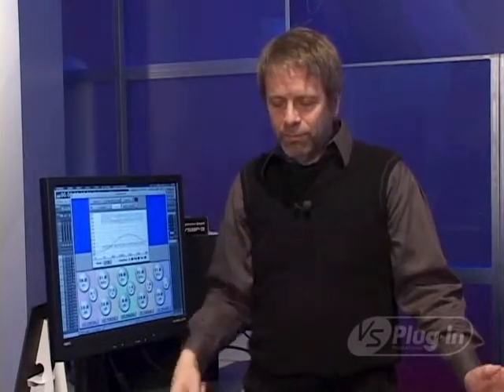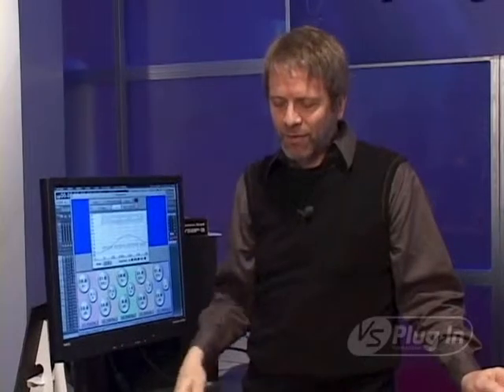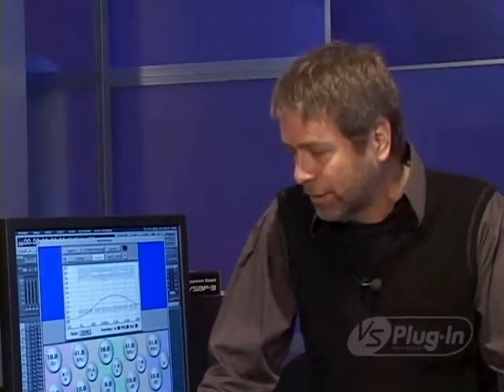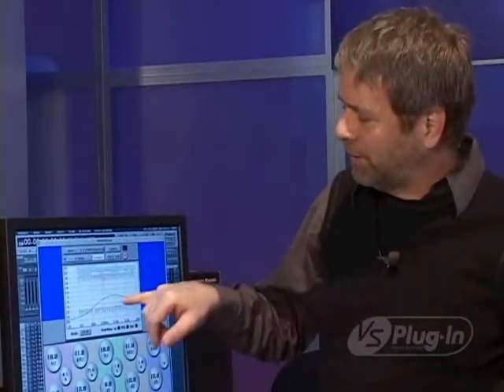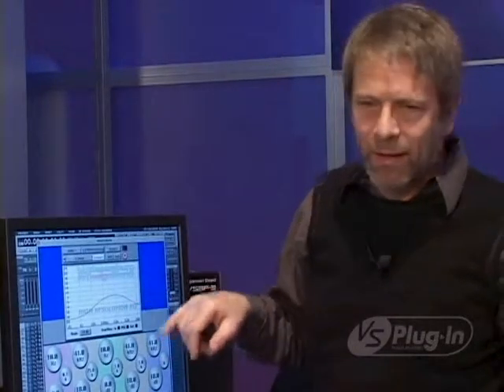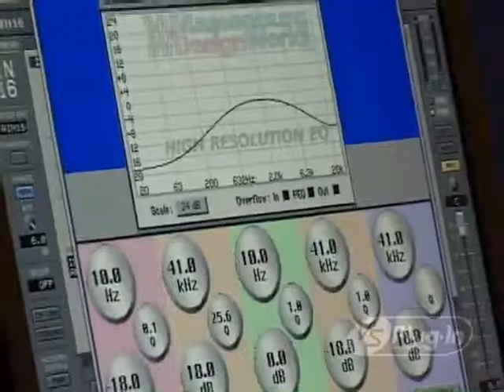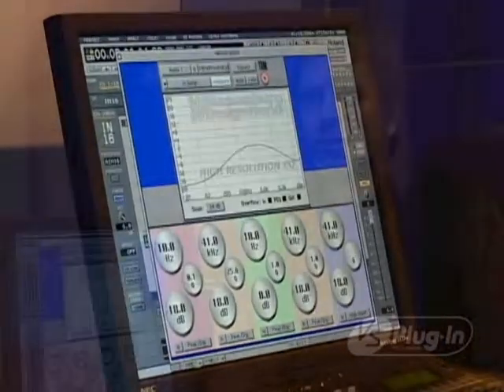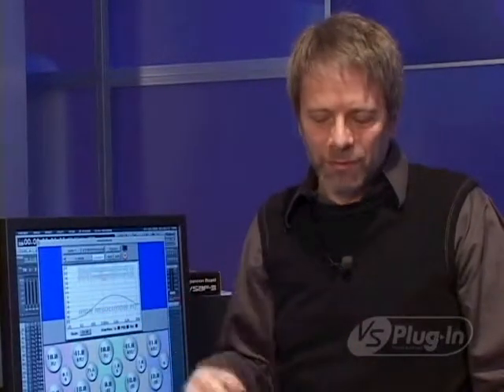Roland VS8F-3 plug-in Massenburg Hi Res EQ product demo #2 VS-2480 VS-2400 VS-2000